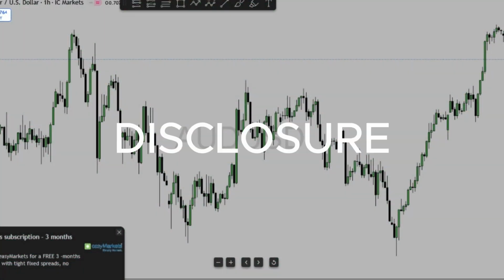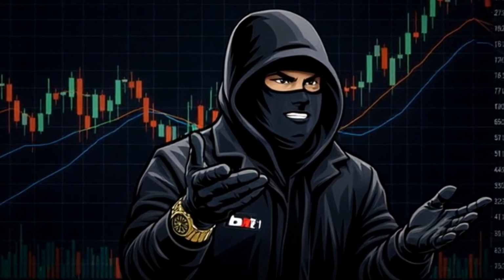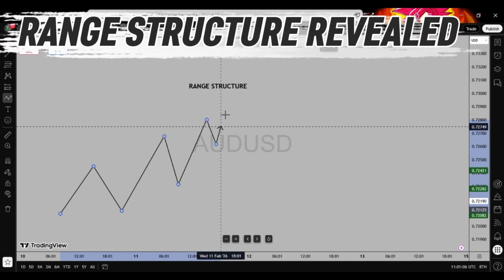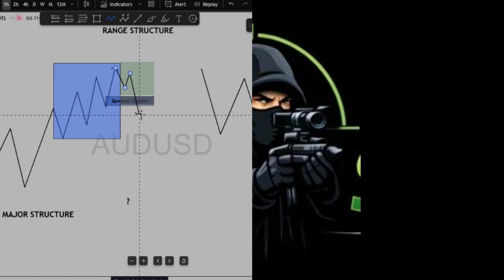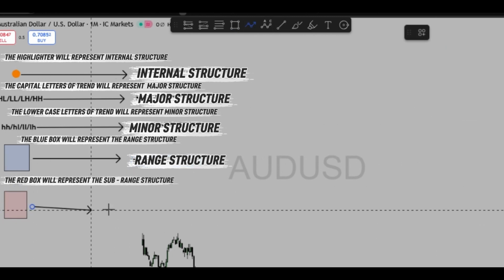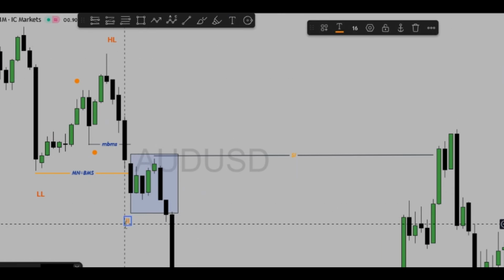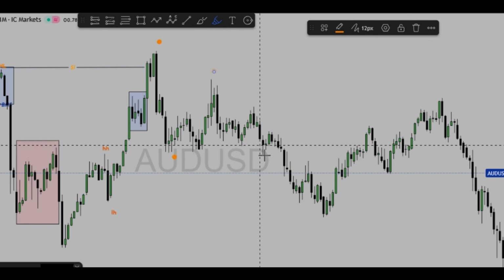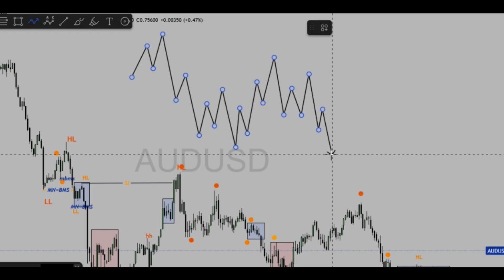The 5 Market Structures Every Trader Must Know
In this reconnaissance report, we expose the truth the trading mentors have been hiding from you.

Most traders stare at charts full of noise—indicators, oscillators, and lagging lines—completely missing the actual framework that moves the market. Today, we strip it all away.

I reveal the 5 Core Market Structures that control price action. These are the blueprints the institutions use. These are the setups the Patient Sniper waits for.

In this video, you will learn:
✅ Major Structure
✅  Minor structure
✅ Internal structure
✅ Range Structure
✅ Sub - Range Structure

Why do mentors hide this?
Because the truth is simple. And simple doesn't sell courses. Complexity keeps you dependent. I'm here to make you independent.

If you're tired of gambling and ready to start operating with precision, you're in the right place.